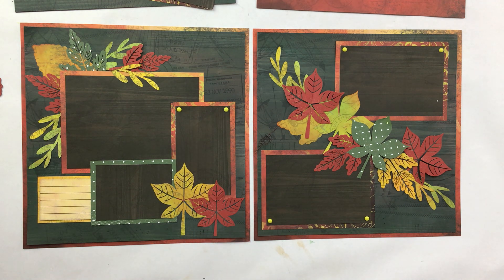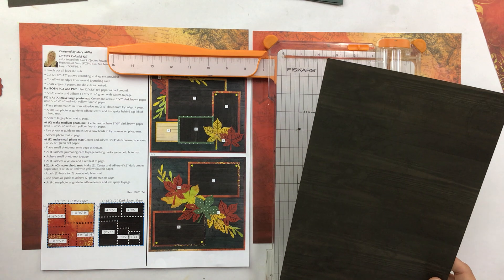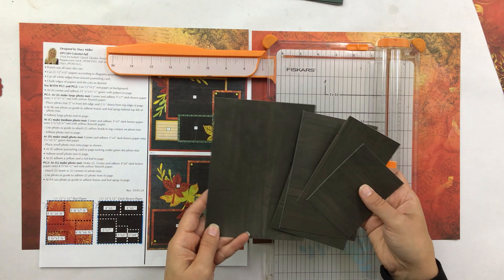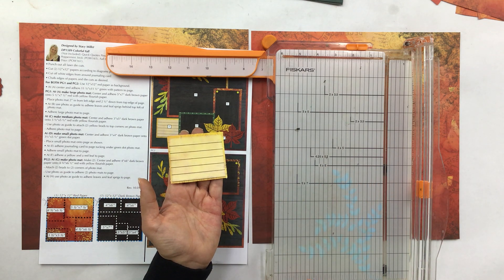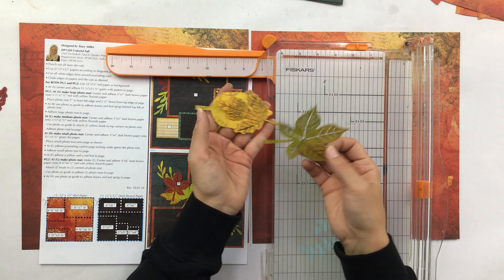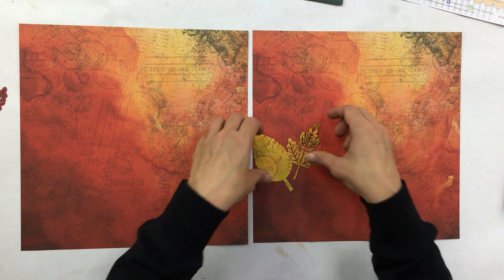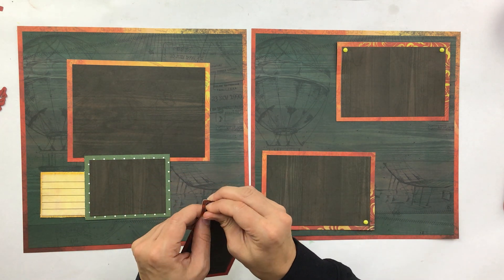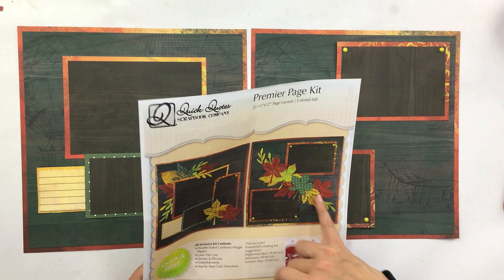2024 October Club Q - DP1589 Colorful Fall (2) 12”x12” Page Layout Instructional Video